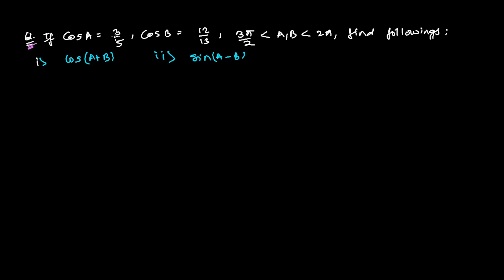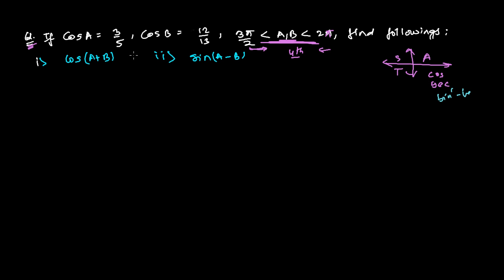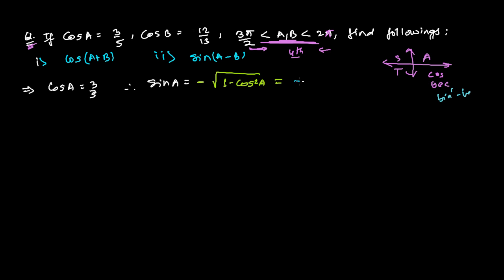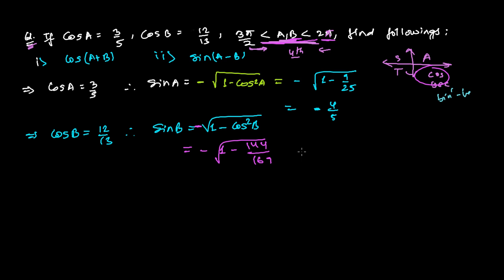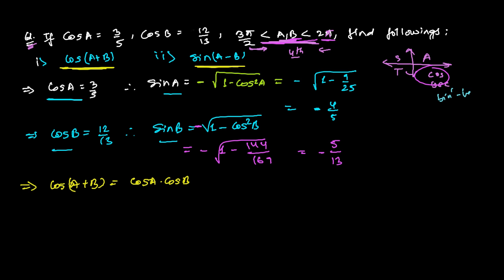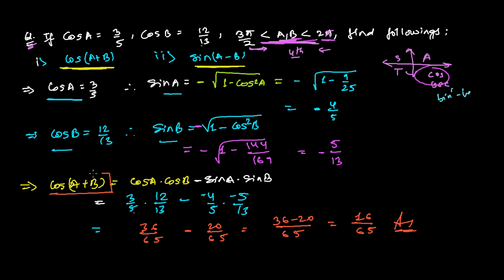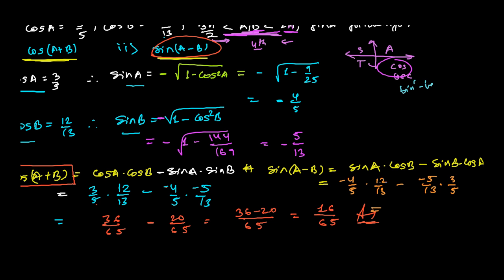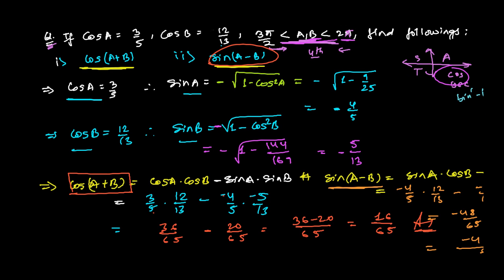Finding Trigonometric Ratios Cos (A+B) & Sin (A-B) in 4th Qaudrant